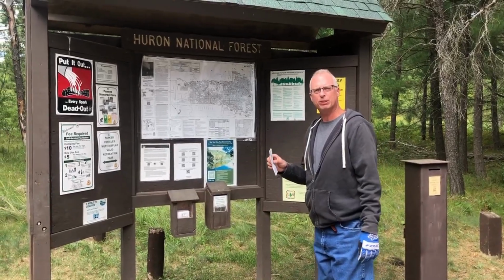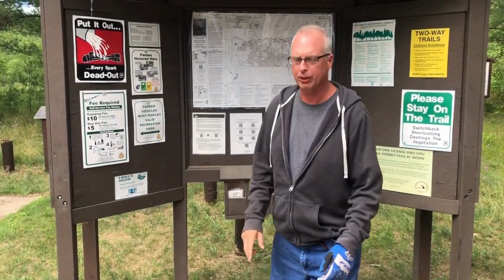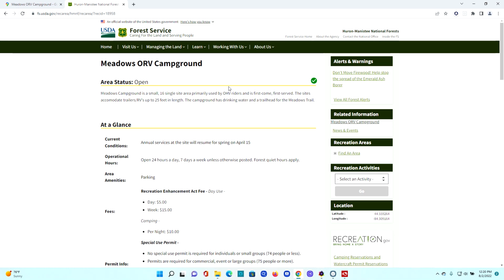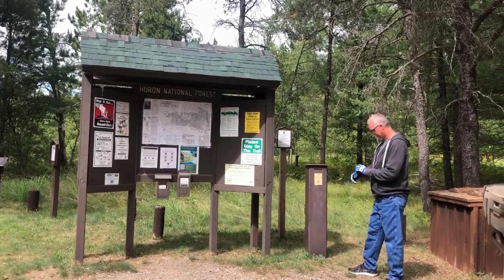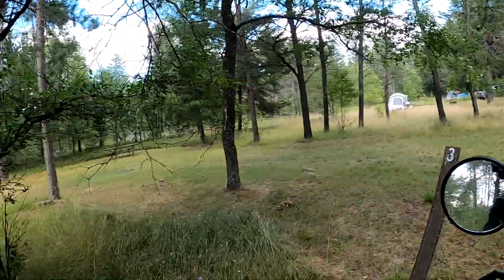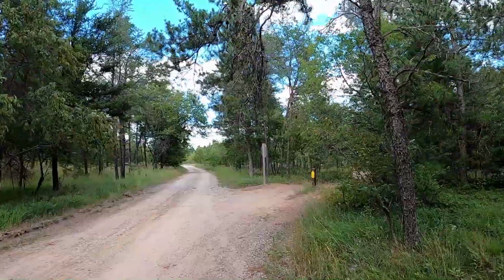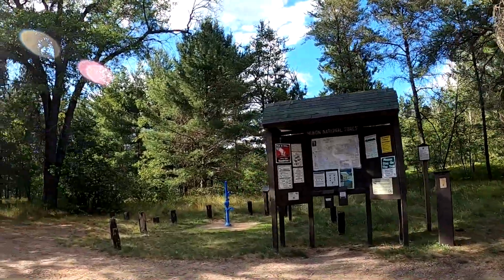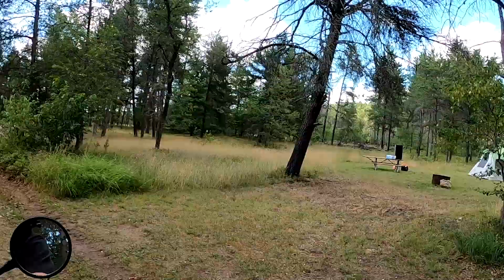The Meadows ORV Friendly Campground in Luzerne Michigan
ORV and ATV Riding Campground with some great off road trails all around it.  Video showing the campground, what it offers and how to use it.  Meadows ORV Campground offers 3 outhouse style bathrooms, one water pump and overall pretty spacious camp sites.  ATV Campground review with Dirty Jak and The Dusty Bean